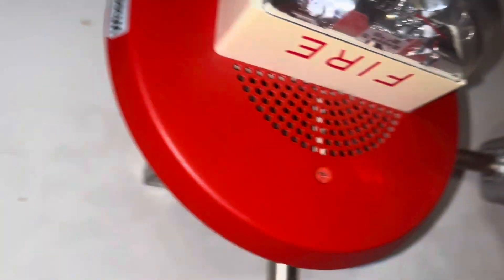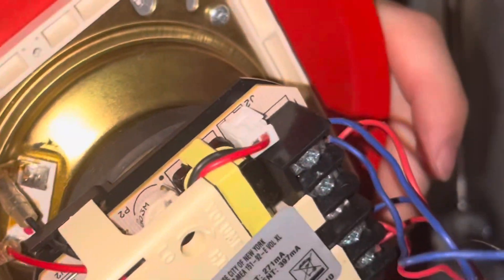MS-2 Mini System Test 6